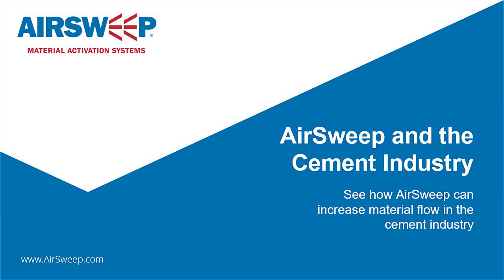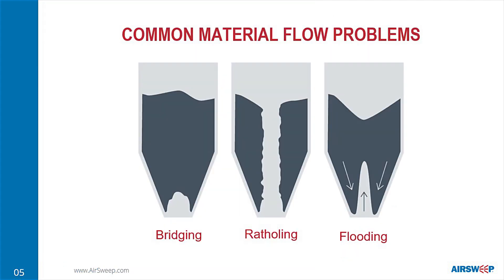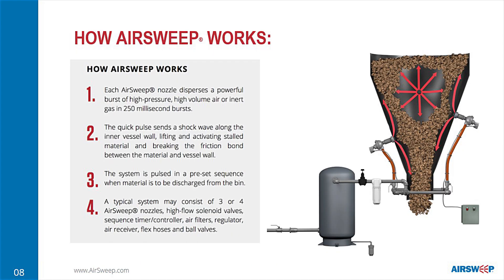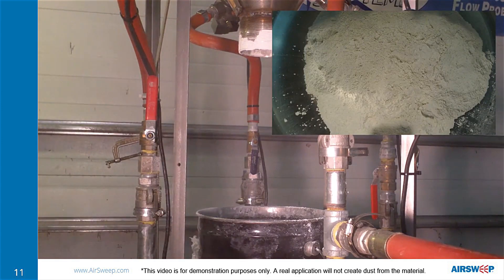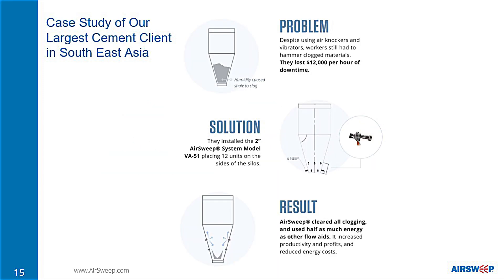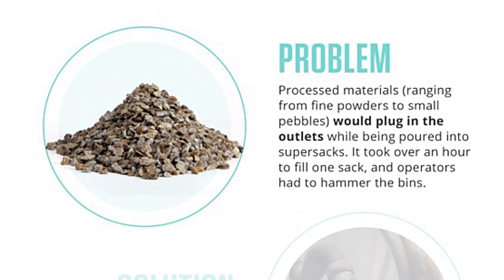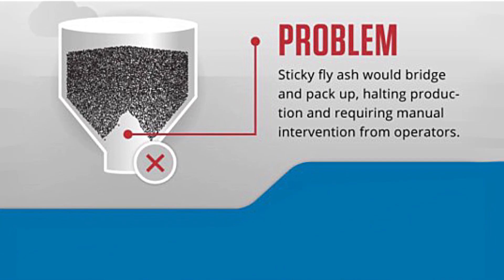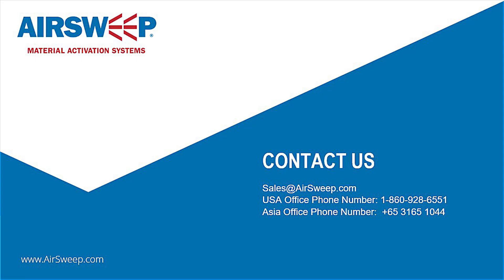AirSweep in the Cement Industry | Cement Material Flow Aid | Material Activation Device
The cement industry uses many raw materials that are prone to bridging, ratholing, and caking. Unfortunately, slow or sluggish flow can have a huge impact on their productivity and product quality.

That’s why some of the world’s biggest cement companies rely on AirSweep for on-demand flow.  Many of them switched from vibrators, air cannons, and air knockers–simply because AirSweep worked better.

Watch the video to find out why AirSweep is so effective for cement materials, and how it has helped companies improve revenue and lower costs.